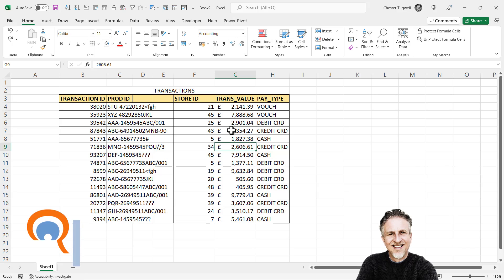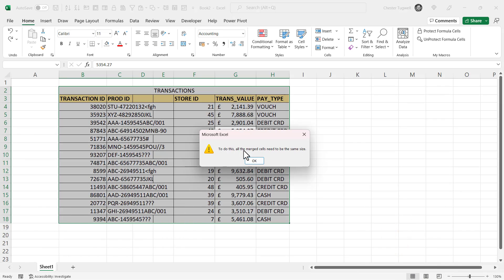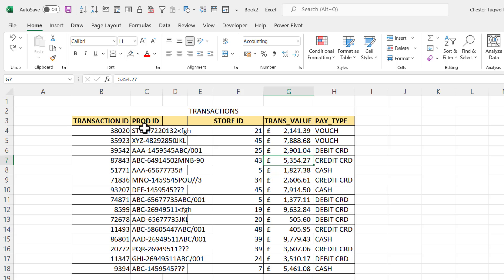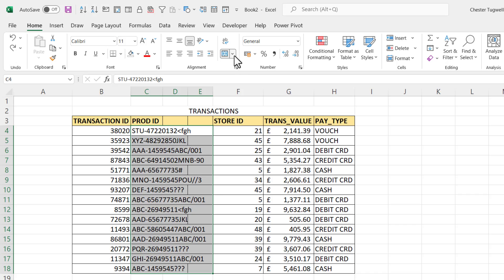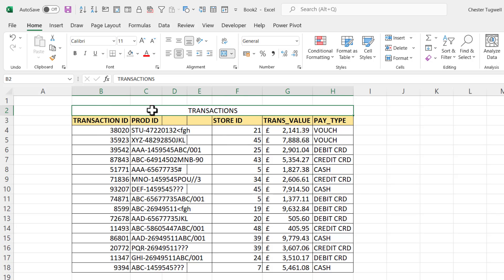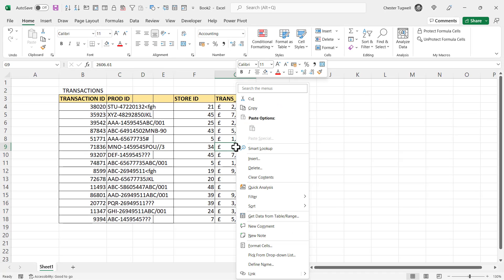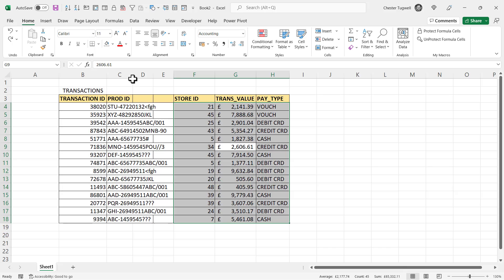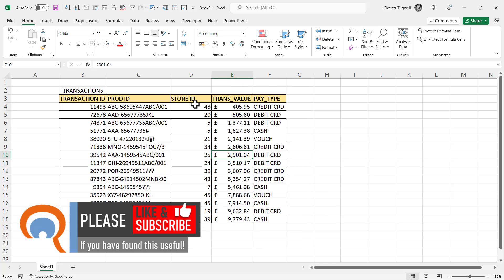Fix Excel Error When Sorting: "To do this, all the merged cells need to be the same size."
This video demonstrates how to solve the "To do this, all the merged cells need to be the same size." error when trying to sort data in Microsoft Excel.